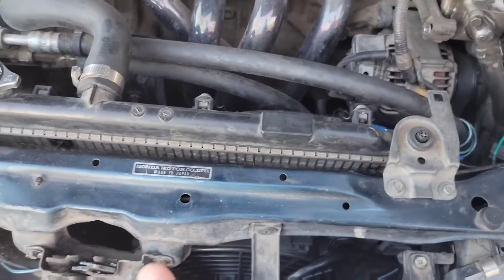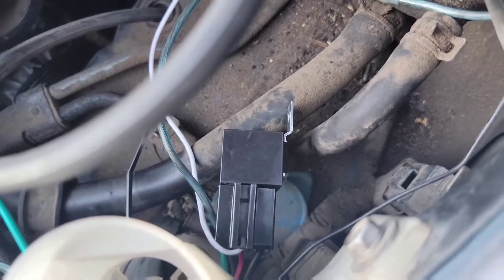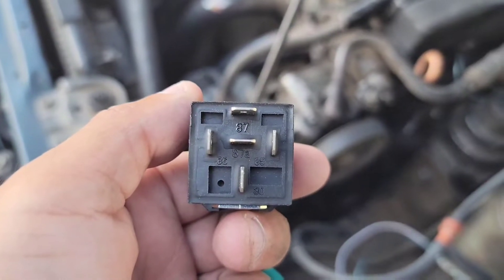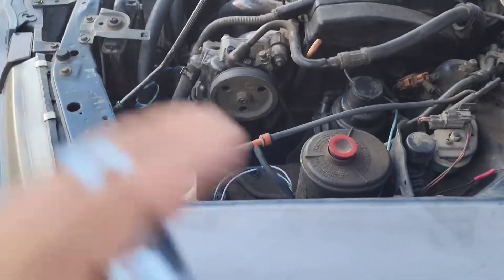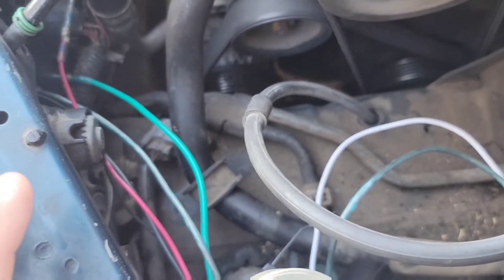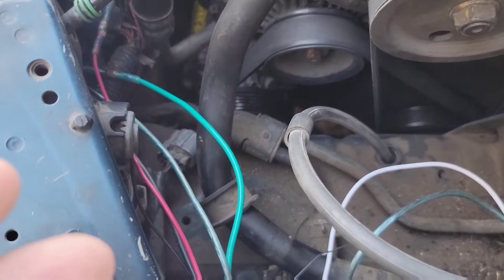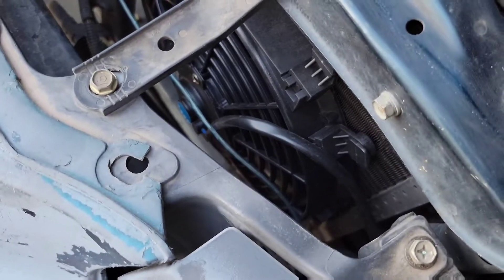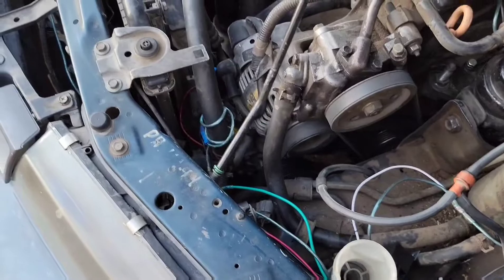How to install electric fan with 5-pin relay on your car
How to install an electric fan with 5 pin relay on you car. This method will work on most vehicles.